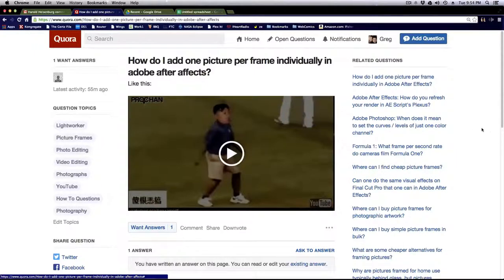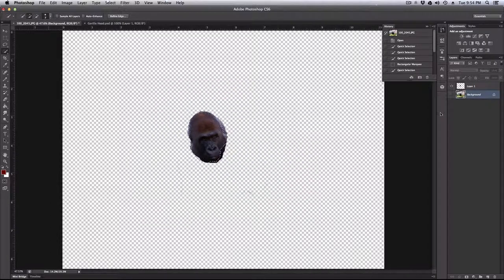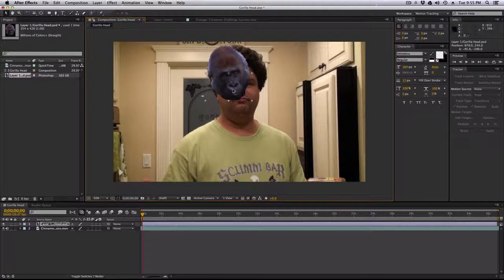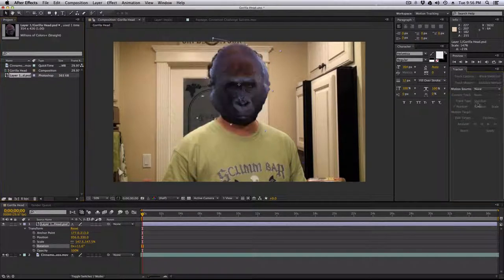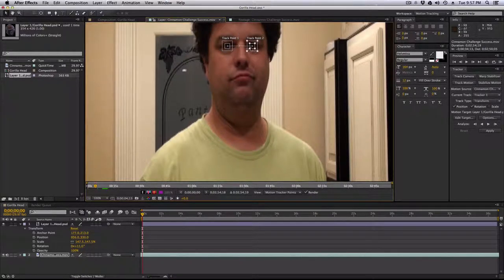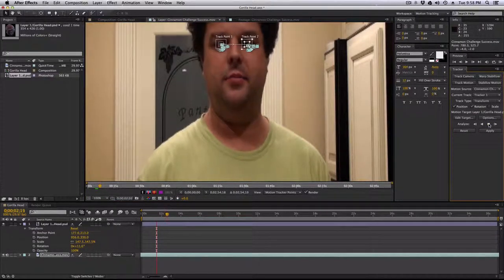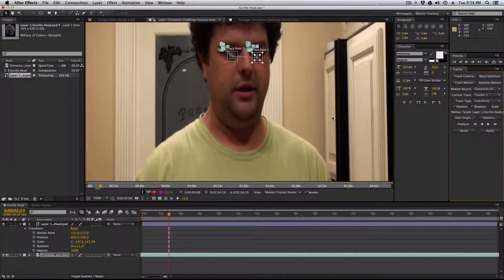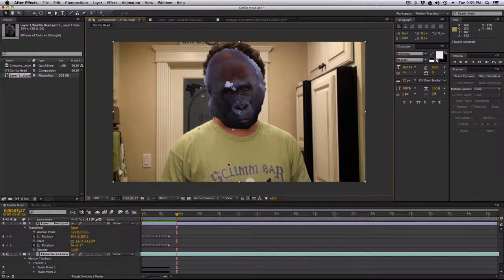Gorilla Head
Video answer to Harold Heisenburg's question on Quora: how to motion track one head on another.